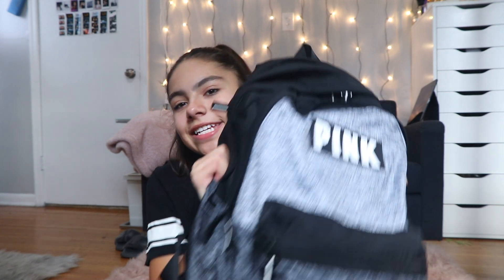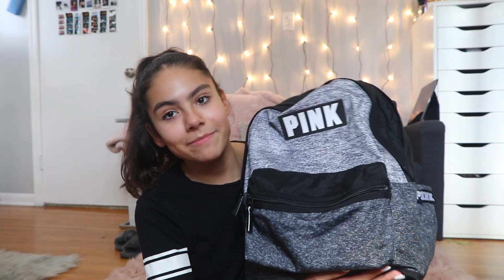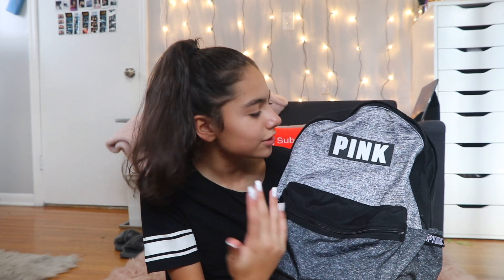What's in my Backpack 2017!!!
♡ OPEN THIS FOR MORE ALYSSA ♡

ABOUT ME:
My Name : ) ALYSSA

Camcorder: Canon EOS 80D

Age: 13